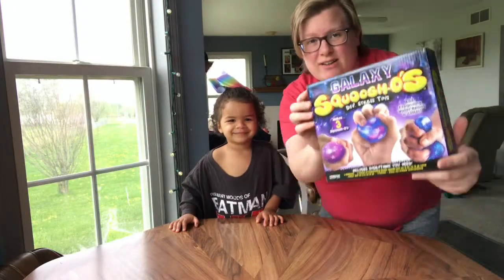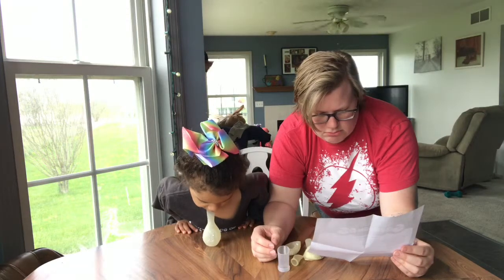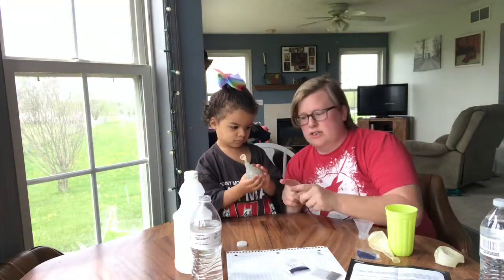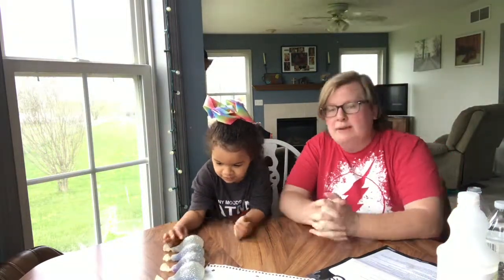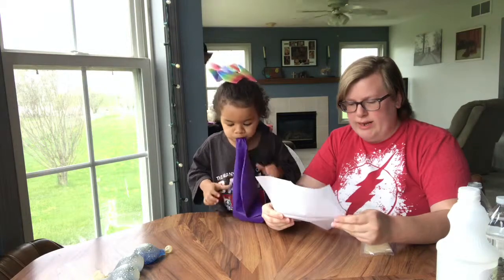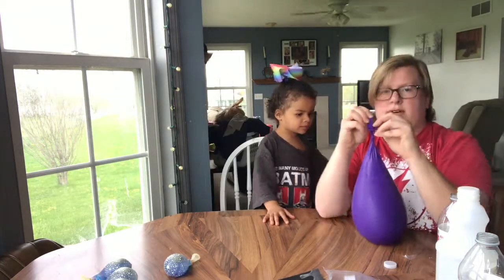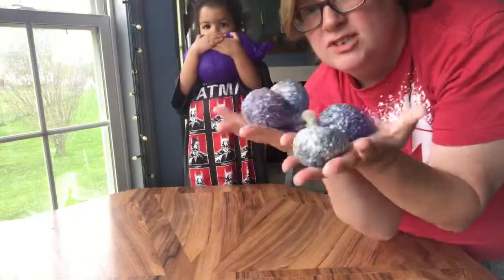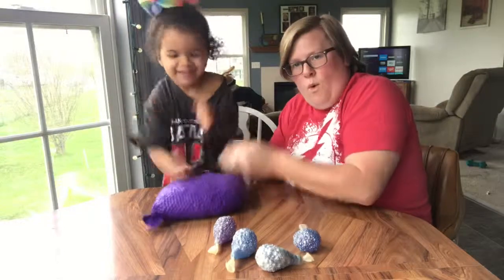Making stress balls| gigantic stress ball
Made a gigantic stress ball and 4 little ones. See if it works out and who makes the biggest mess.